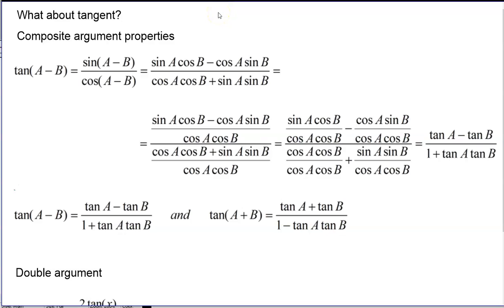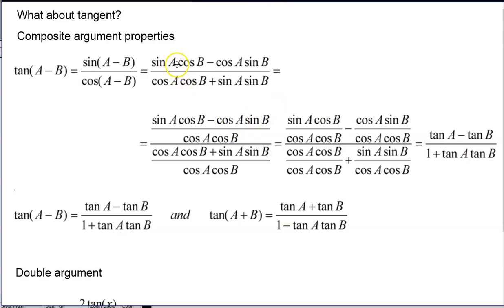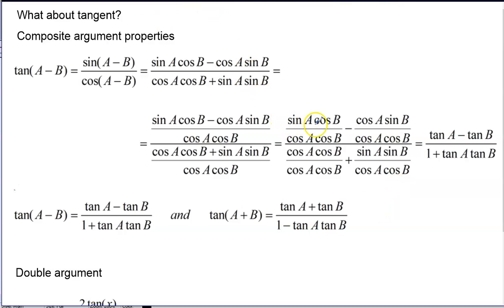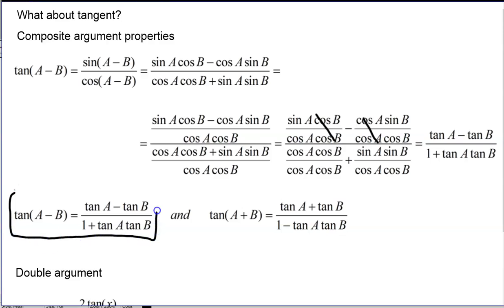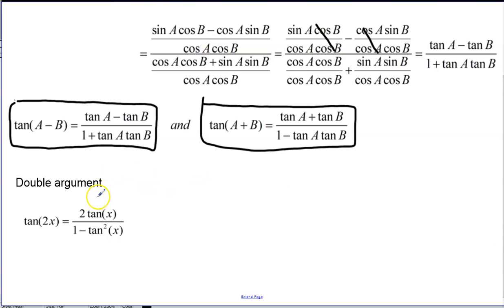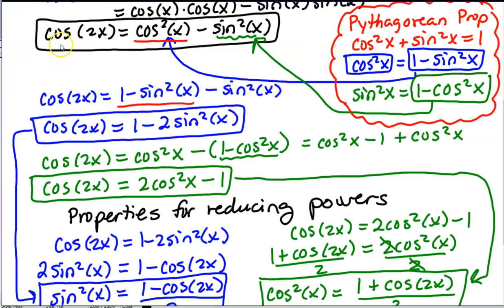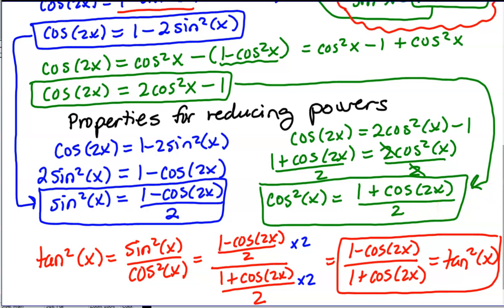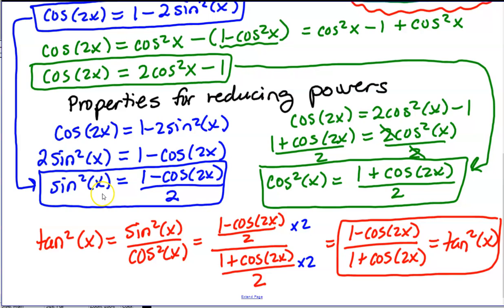Tangent and important properties for calculus